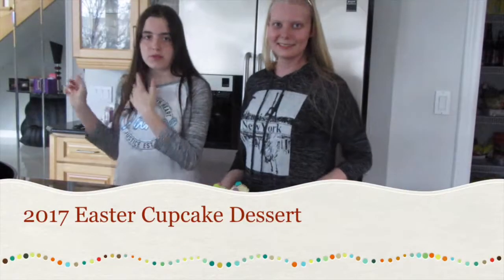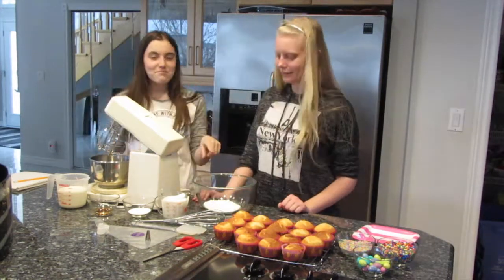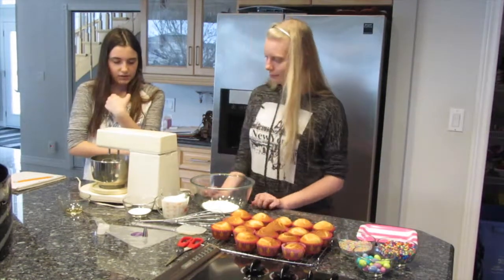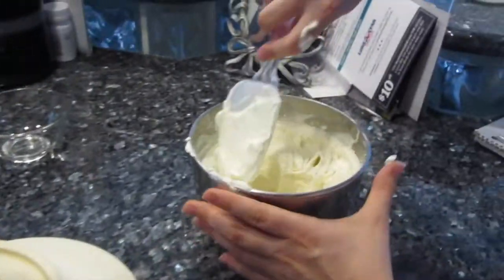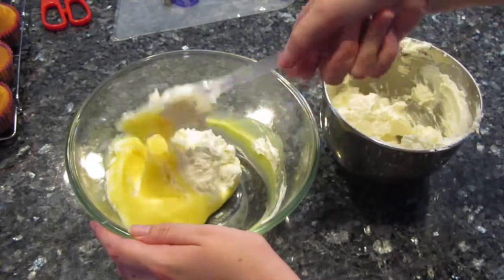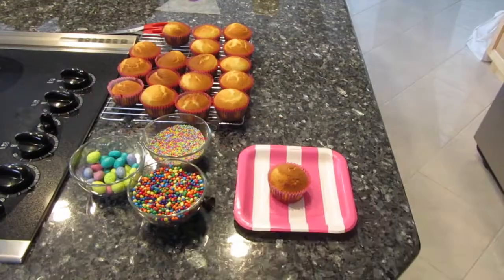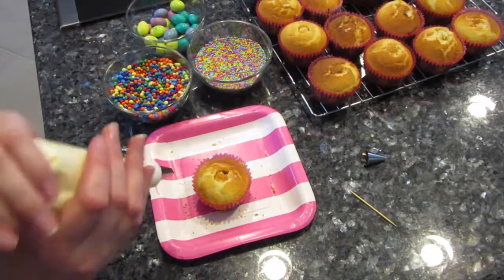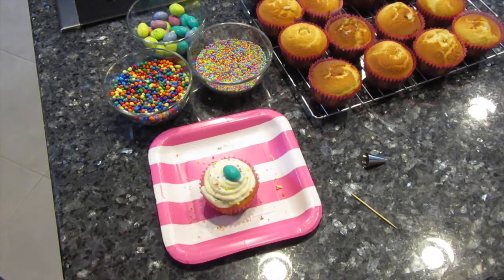2017 Easter Cupcake Dessert & Giveaway| KaylaNSavanah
You can recreate this dessert!  It is super delicious and easy to make.

MAKE SURE YOU BAKE THE CUPCAKES FOR ~ 20 MINS and check them often.

Love you guys! xo
~KnS